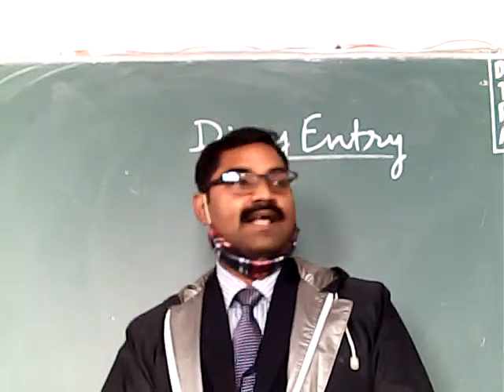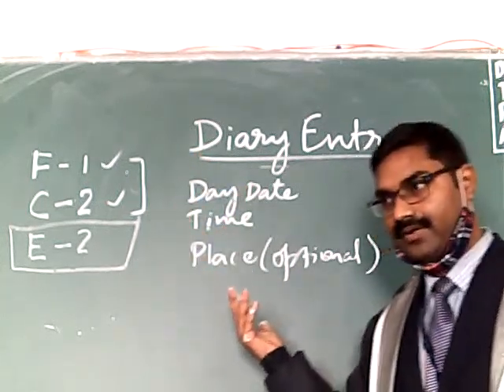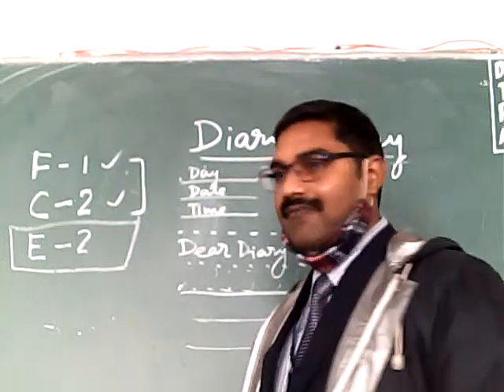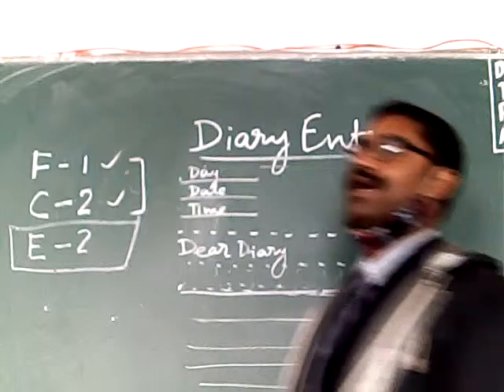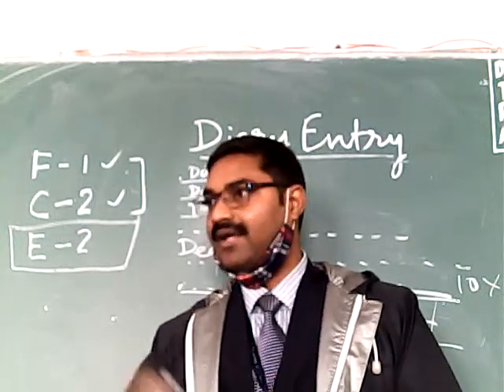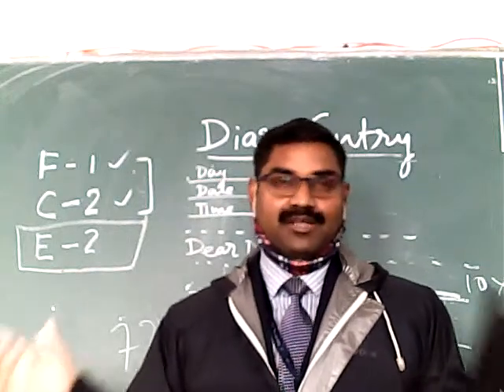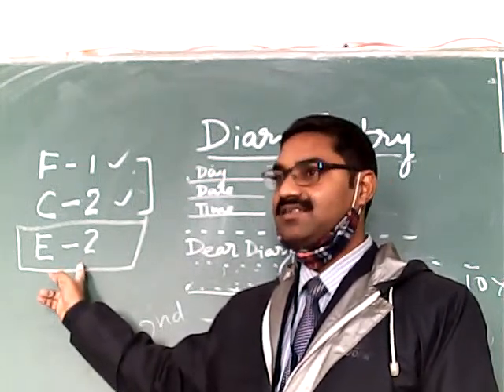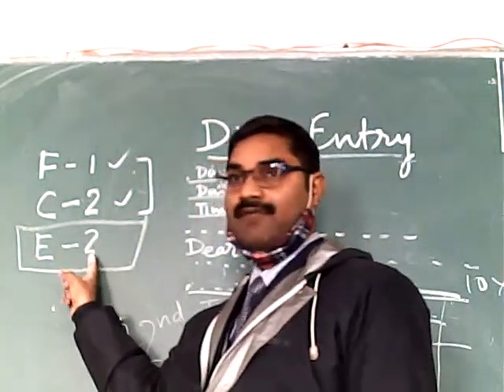Revision -1 (Diary Entry)